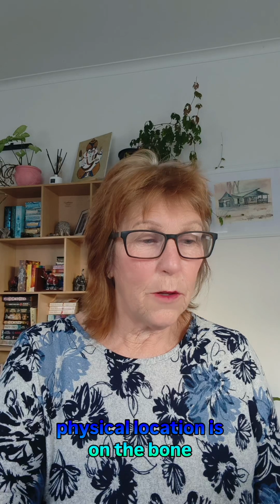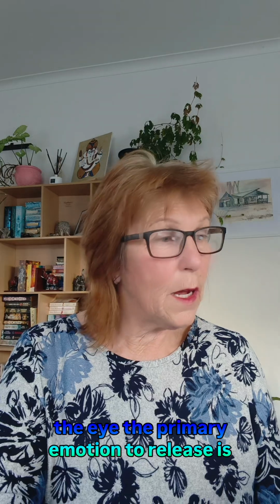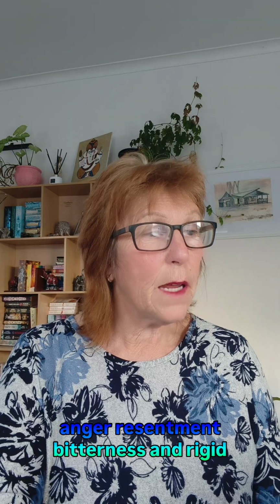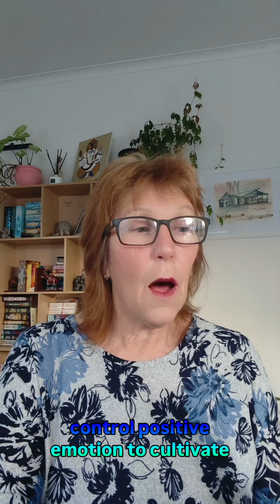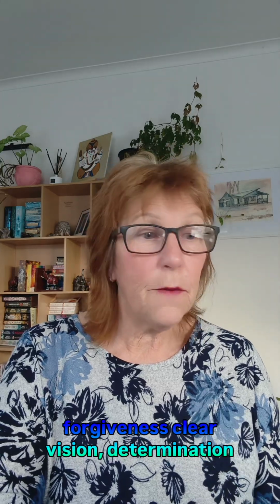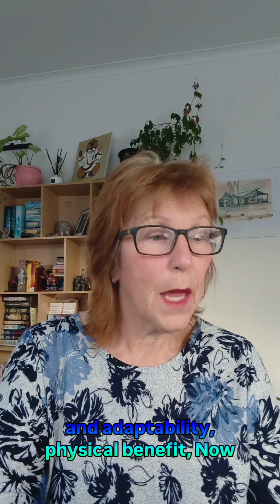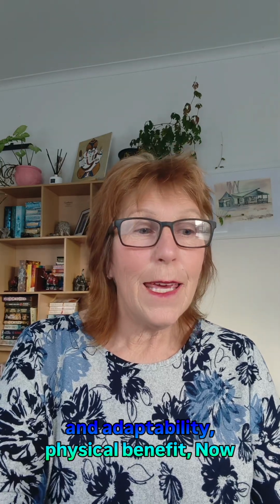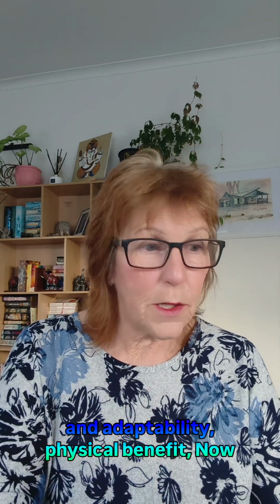Number two in my series about EFT Tapping This is the side of the eye